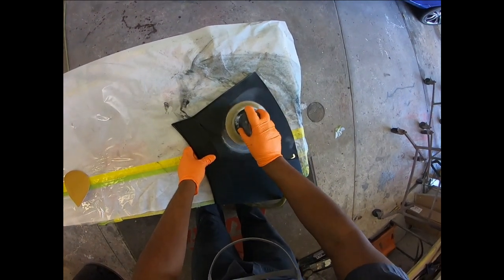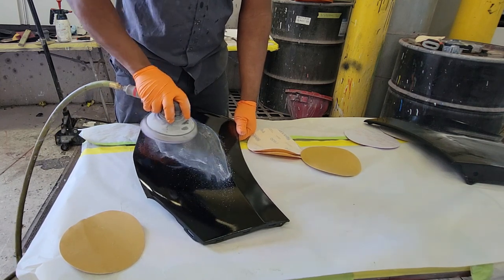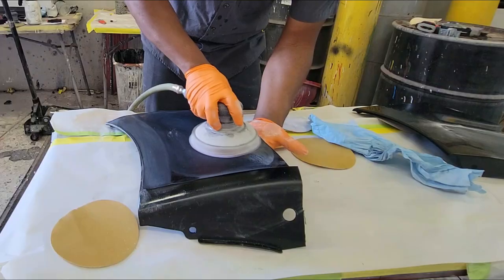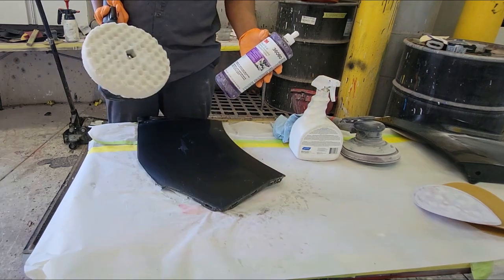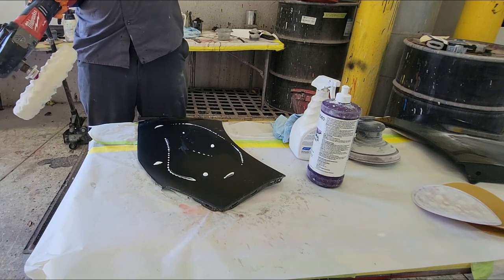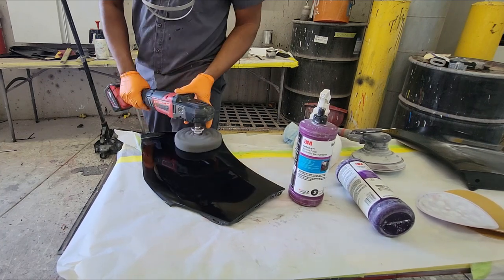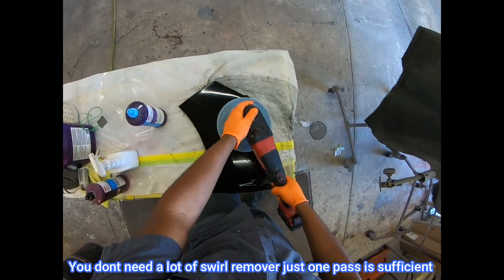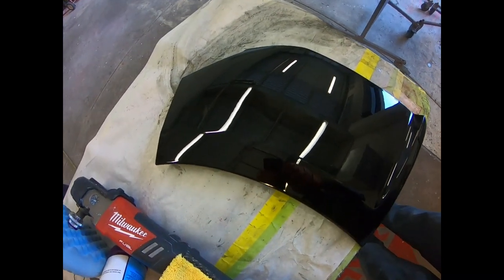HOW TO FIX FISH EYE AND ORANGE PEEL {episode 2}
In this video you will learn another way to fix fish eye and orange peel.